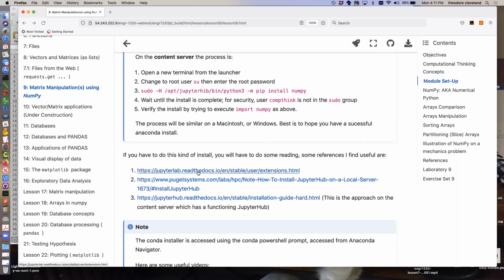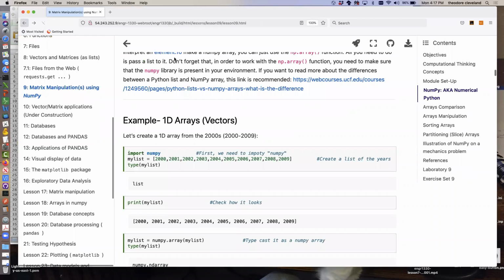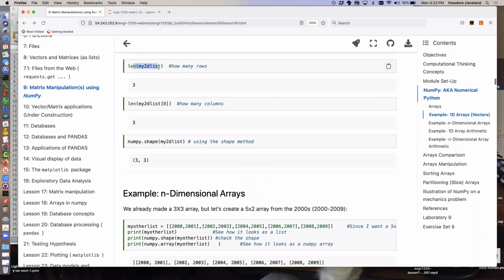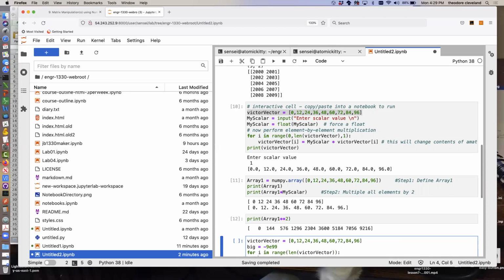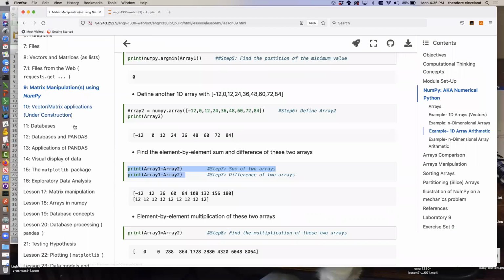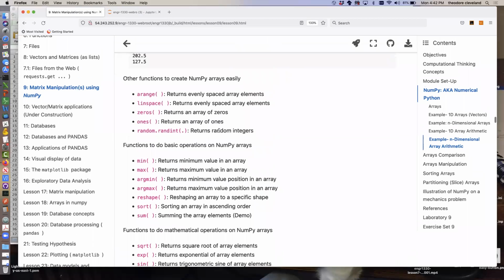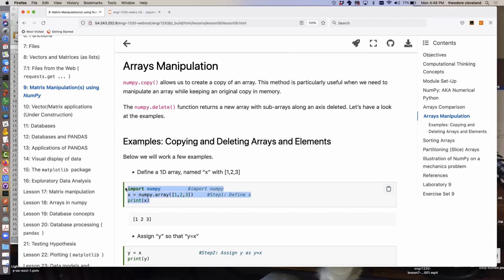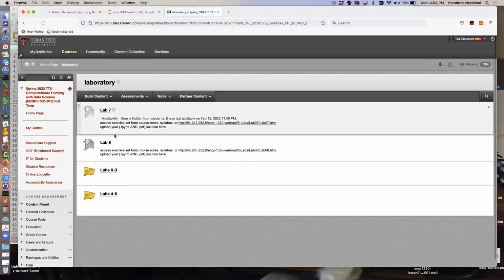ENGR-1330-2022-1-Sec013-Lesson9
numpy introduction